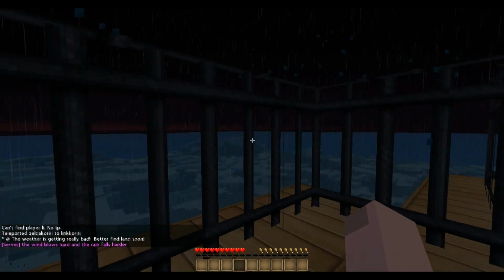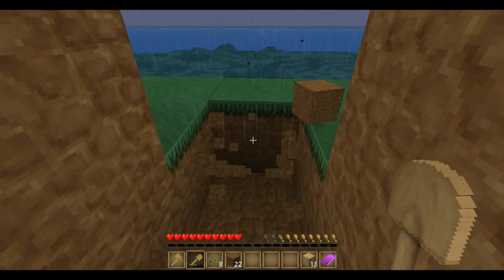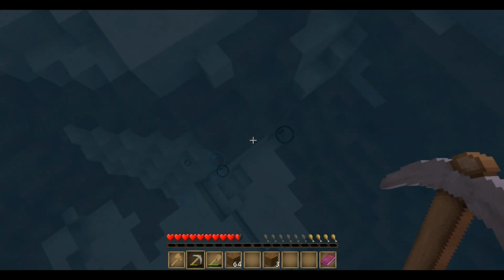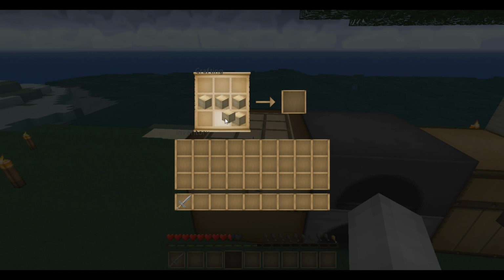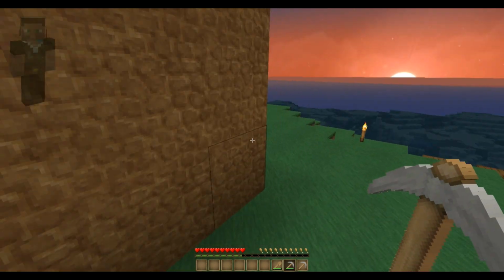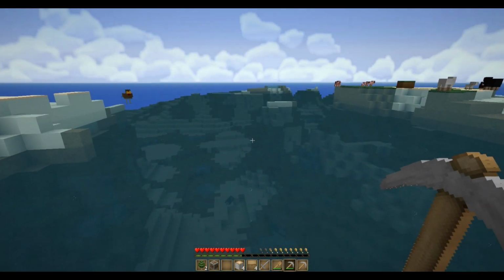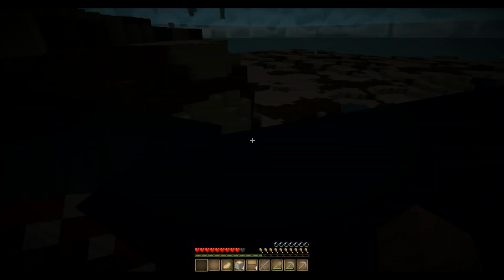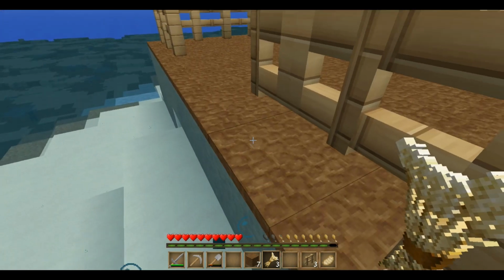The Journey Home Episode 01 - Disaster Strikes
Link and Zelda set out on a daring adventure on their sailboat!  But, trouble comes in the form of a bad storm, leaving them stranded on a deserted island to fend for themselves.

They must gather specific supplies to continue on their Journey Home.

Map Download coming soon so you can follow along!